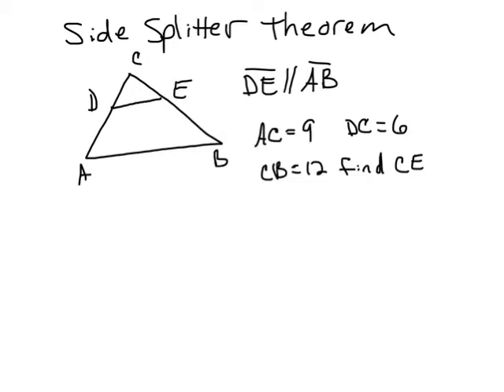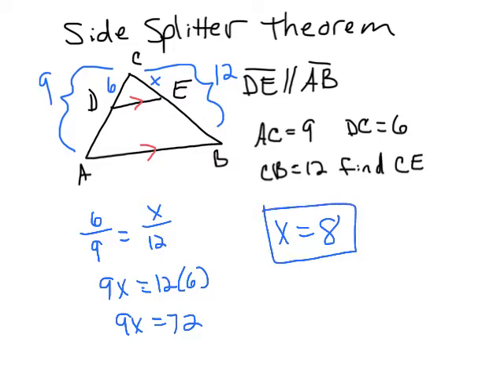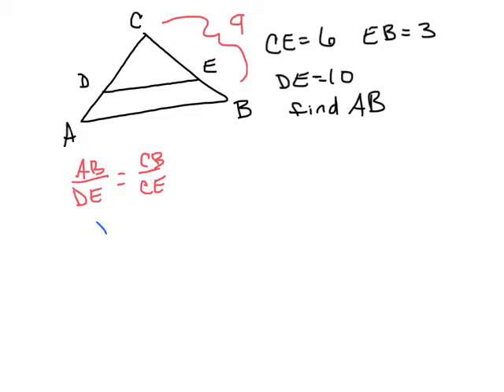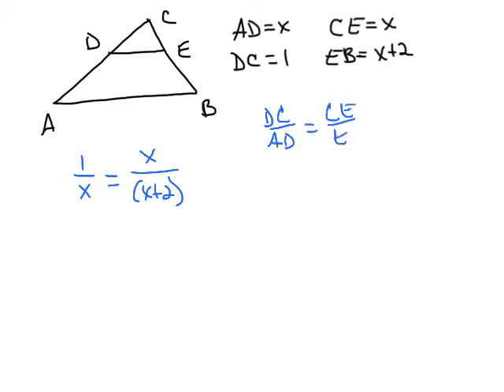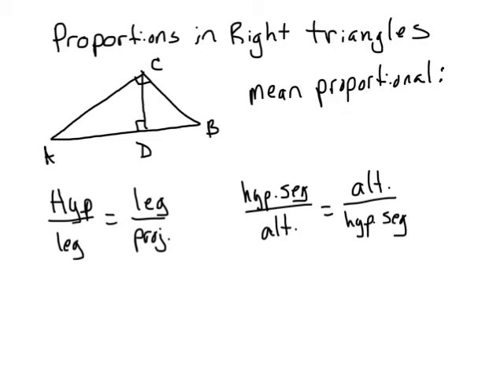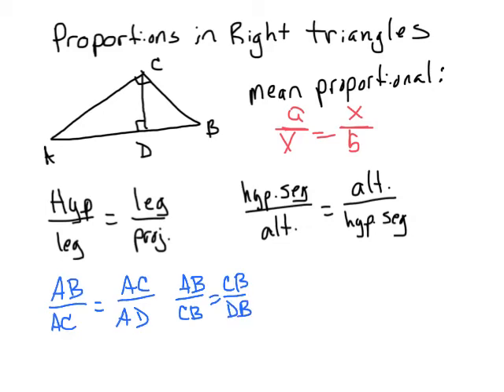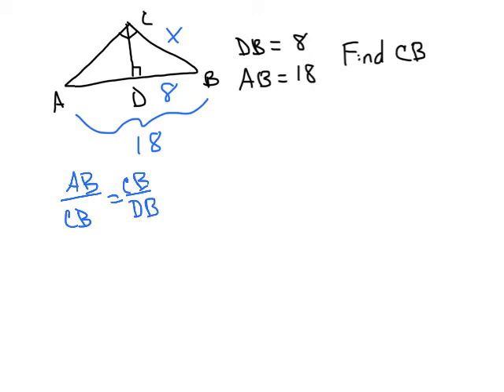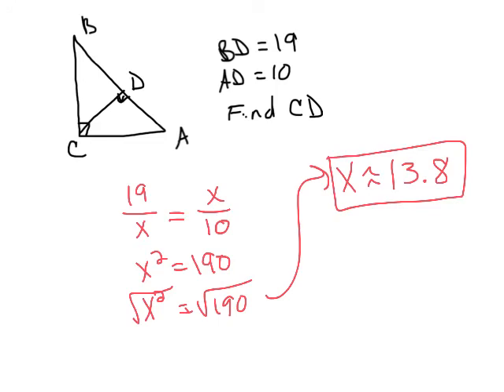G.R.10 side splitter and right triangles